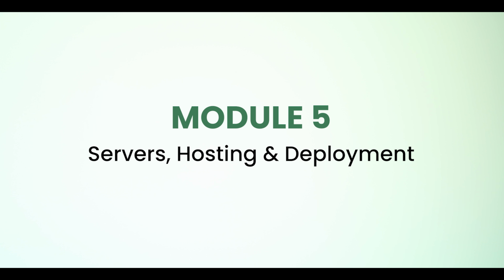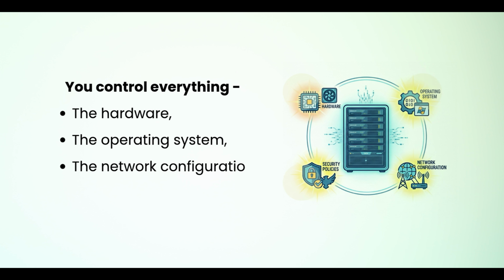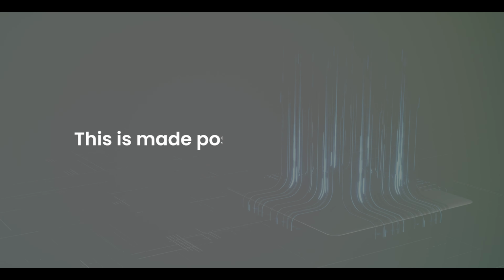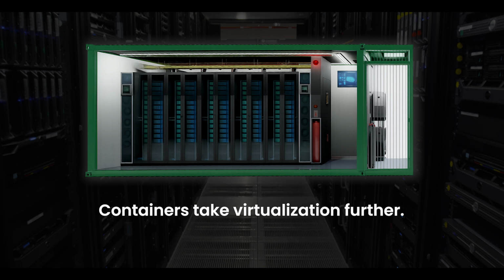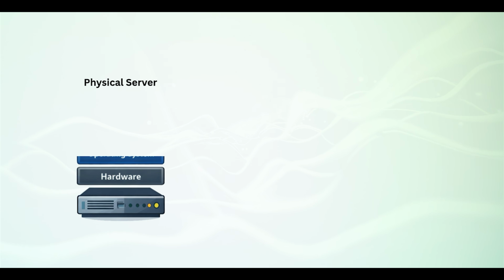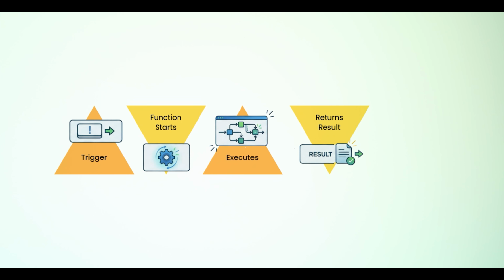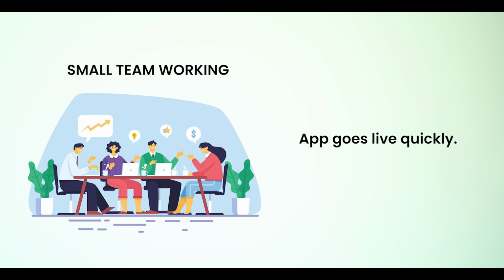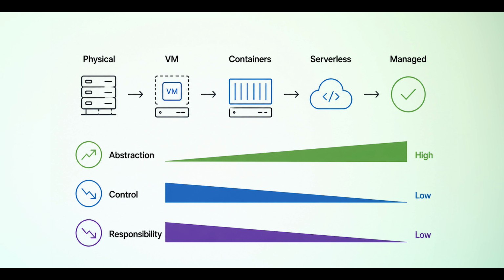Modern Hosting Models Explained | Bare Metal, VMs, Containers & Serverless | Lesson 5.5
Modern applications don’t all run the same way anymore.

Some companies still manage physical servers manually.
Others run virtual machines in the cloud.
Many use containers like Docker and Kubernetes.
Some deploy serverless functions without managing servers at all.
And managed platforms now hide most infrastructure entirely.

In this lesson, we break down the evolution of modern hosting models — from bare metal servers to managed cloud platforms — and explain how each layer increases abstraction while reducing operational responsibility.

You’ll learn how physical servers, virtual machines, containers, serverless functions, and managed platforms actually work behind the scenes, what problems they solve, and why modern systems choose different models depending on scale, control, performance, and complexity.

We also compare how applications run in each environment and explain the real trade-offs engineers think about when designing infrastructure.
By the end, you won’t just know the definitions.

You’ll understand the entire infrastructure abstraction spectrum used in modern software systems.

What You’ll Learn:
• What bare metal servers are
• How virtual machines work
• What hypervisors do
• How containers differ from VMs
• Why containers are lightweight and portable
• What serverless functions actually mean
• How managed platforms abstract infrastructure
• The trade-off between control and simplicity
• Why modern systems use different hosting models
• The infrastructure abstraction spectrum